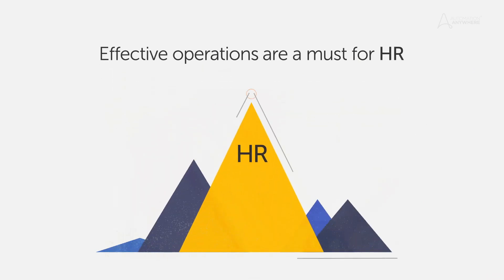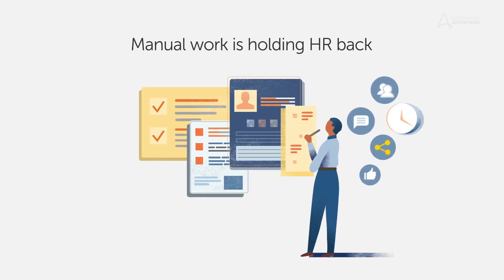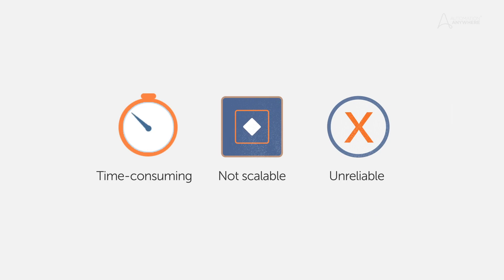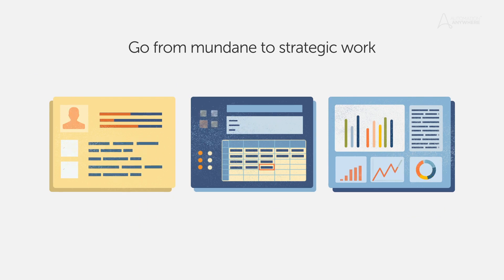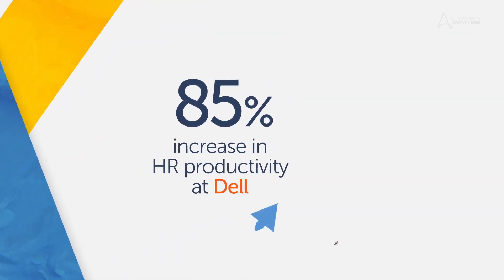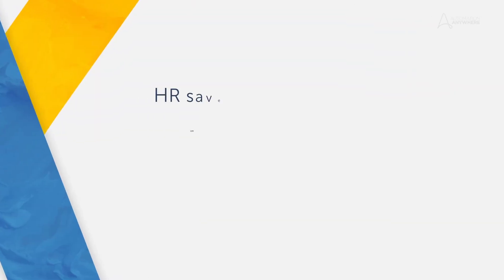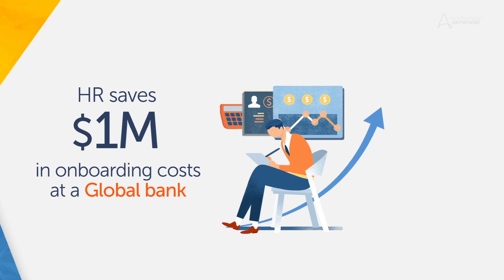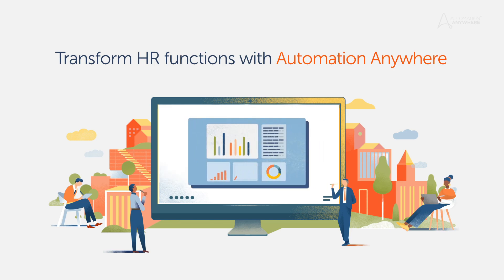RPA for HR: Automate Manual HR Processes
Effective operations are a must for HR. Today, manual work is holding HR back from its true position as a key strategic function in the modern enterprise. Rely on intelligent automation with Automation Anywhere Enterprise A2019 to utilize RPA for HR and help with common HR processes like onboarding and benefits administration to save time for more strategic work. RPA can solve the HR process challenges you didn’t know you had.

Dell saw an 85% increase in HR productivity in their HR department. What improvements will your company's HR department see?